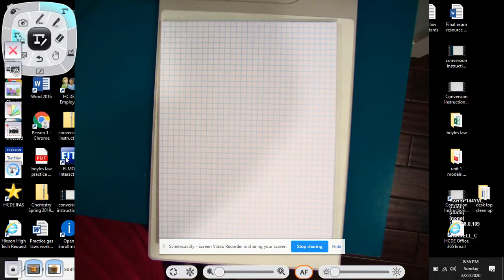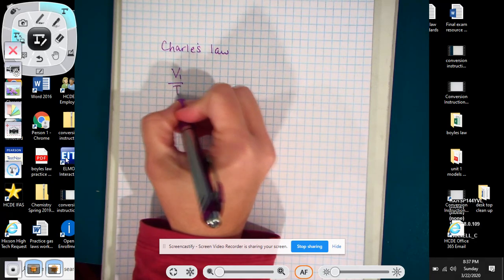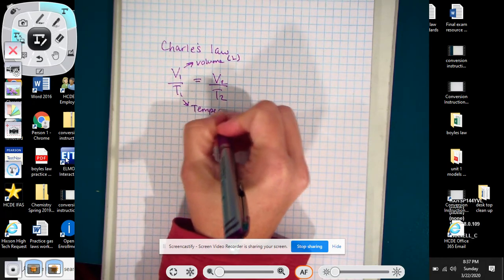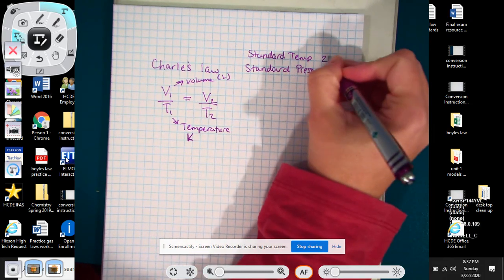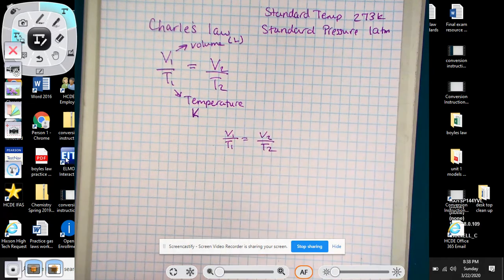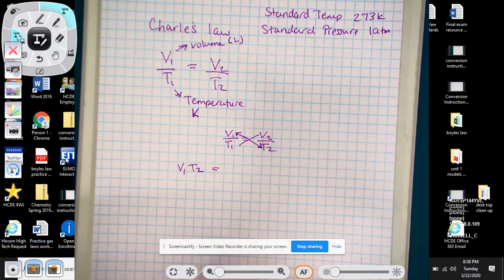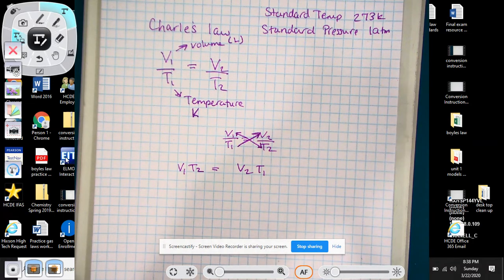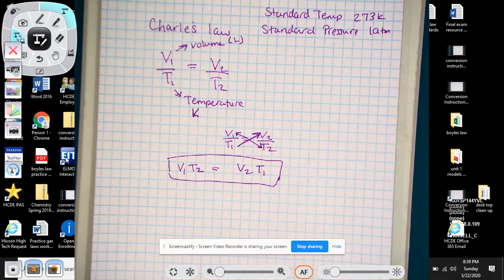Charles' law video 1